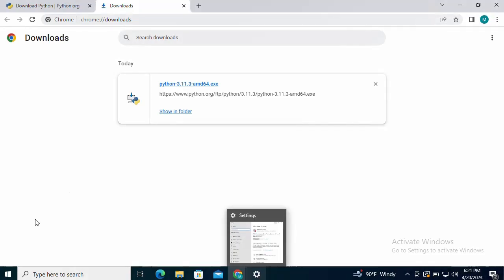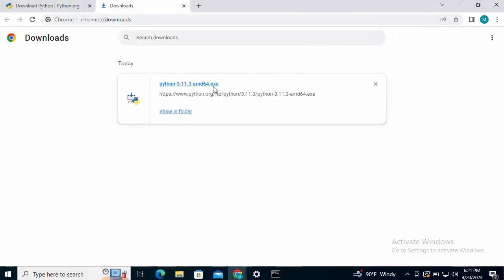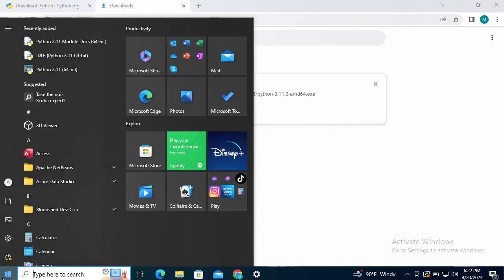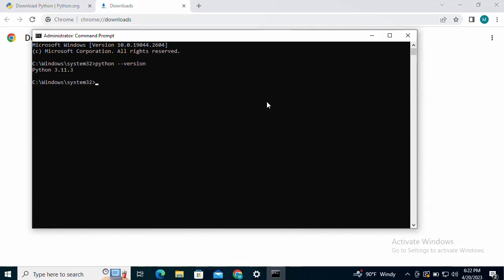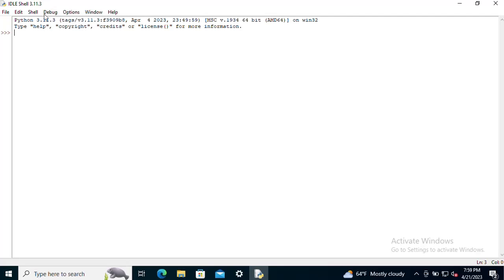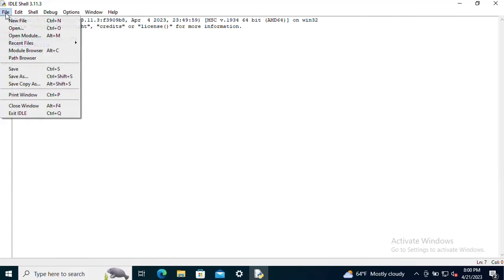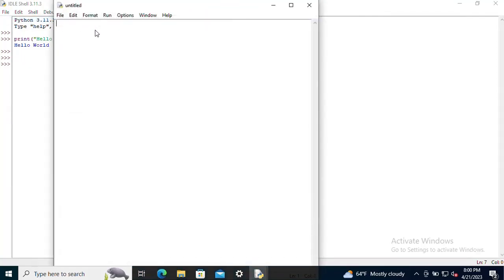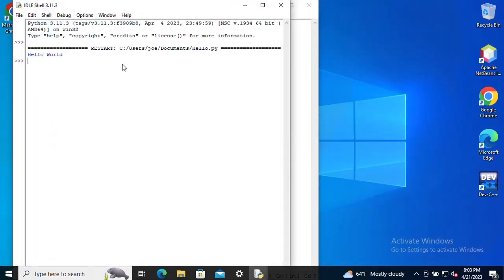Python Setup and first program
let's see how to setup python and create first program